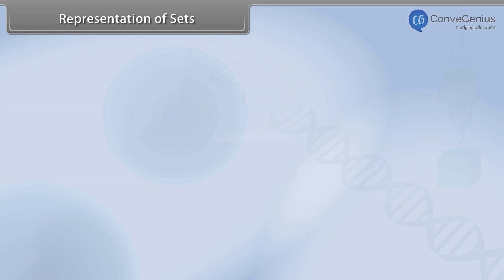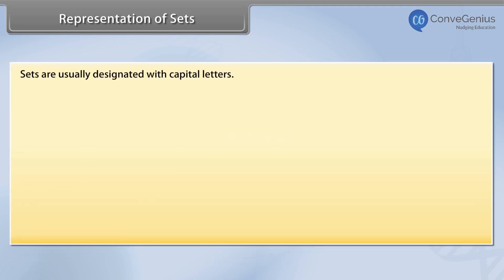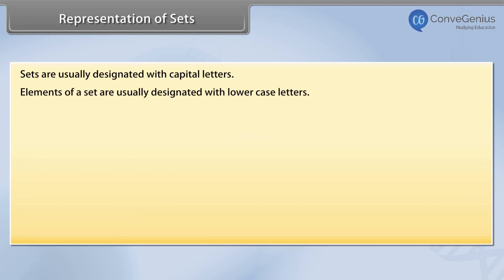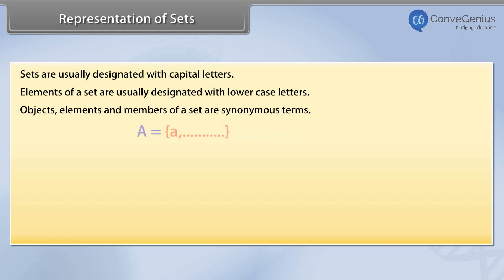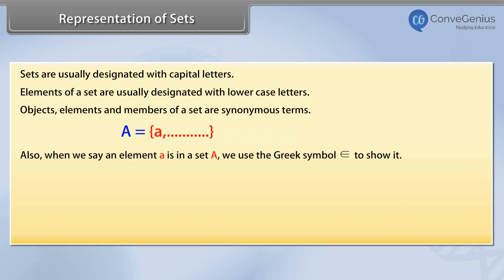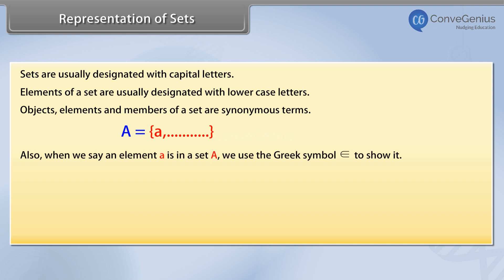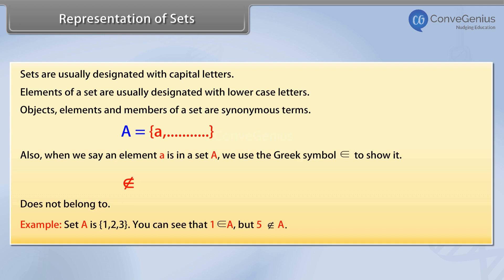Representation of Sets | Class 11 | Maths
Representation of Sets | Class 11 | Maths | English Medium

Check out our Thinkbooks on Amazon, teaching 21st Century skills like:
- Analytical Thinking,
- English Ability and
- Maths Aptitude